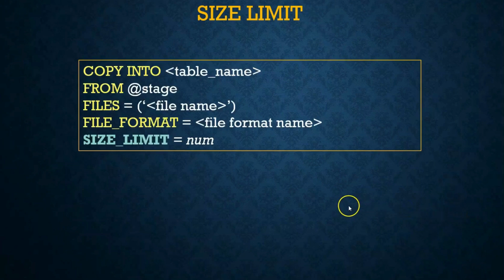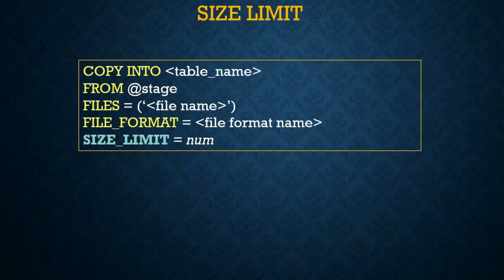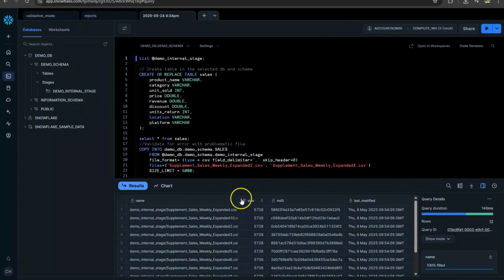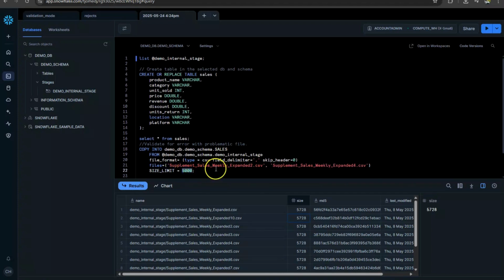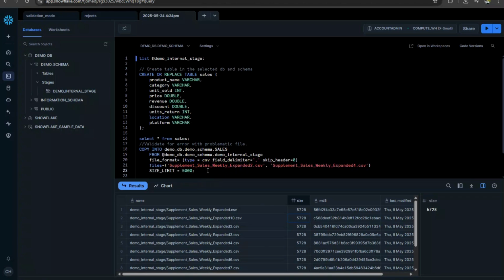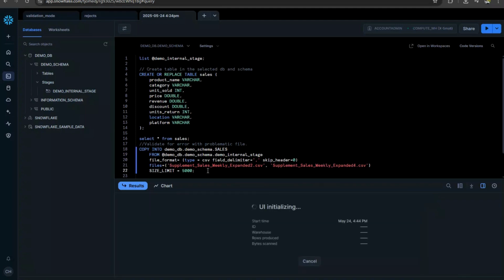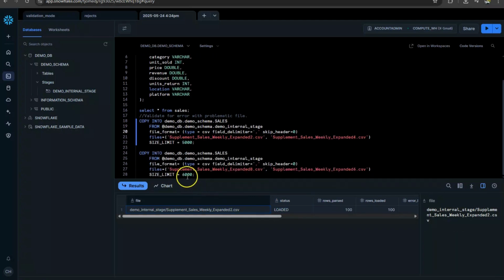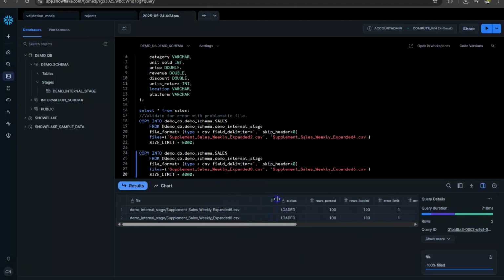Data Engineering | Efficient Data Loading Using SIZE_LIMIT in COPY INTO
📊 Learn how to control your file sizes using the SIZE_LIMIT option in Snowflake’s COPY INTO command!

In this hands-on tutorial, we’ll walk you through how to use the SIZE_LIMIT parameter to split large result sets into smaller, manageable files while unloading data from Snowflake. Whether you're exporting to cloud storage or managing downstream pipelines, this tip will help you optimize performance and storage.

✅ What you’ll learn:

What the SIZE_LIMIT option does
How to set and use it in the COPY INTO command
Demo with sample SQL code

💡 Perfect for data engineers, analysts, and Snowflake practitioners who want to fine-tune their data unload strategies!